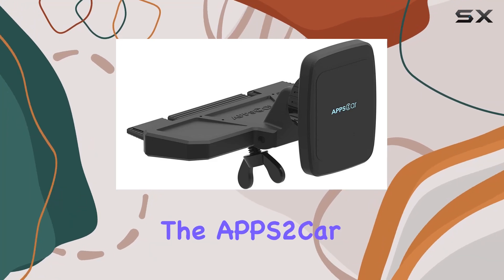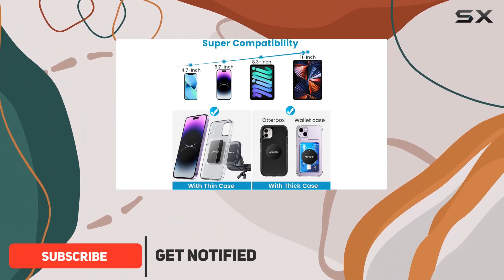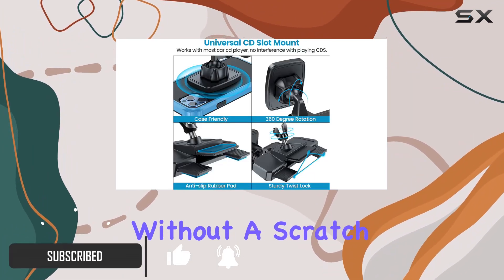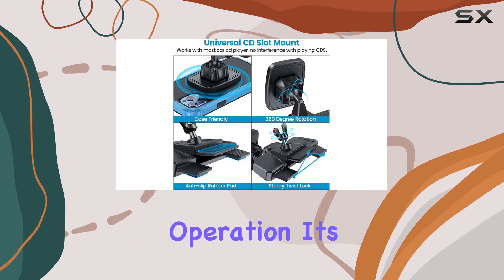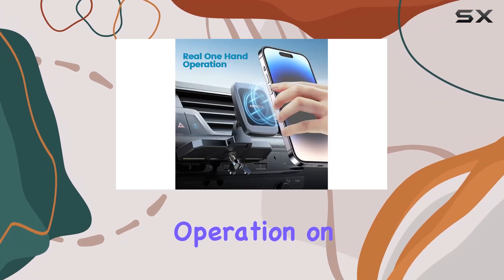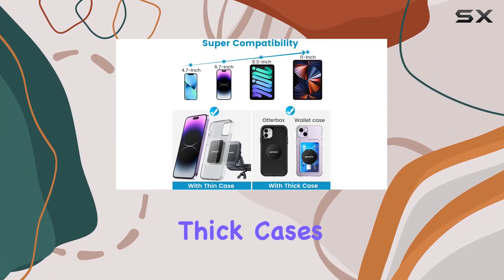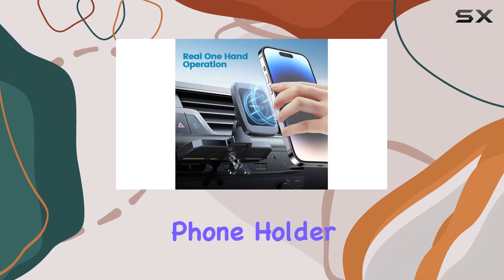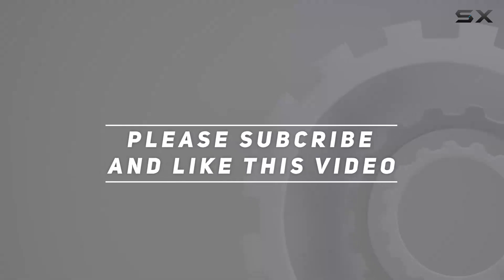APPS2Car CD Phone Holder Review: The Ultimate Magnetic Mount!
0:00 Intro
0:06 Review

Things that we mentioned in this video:
APPS2Car CD Phone Holder : B06Y42RKPF